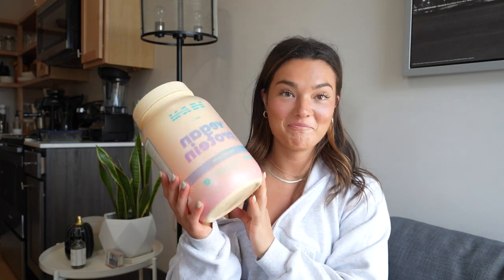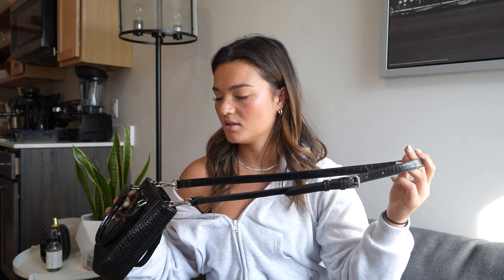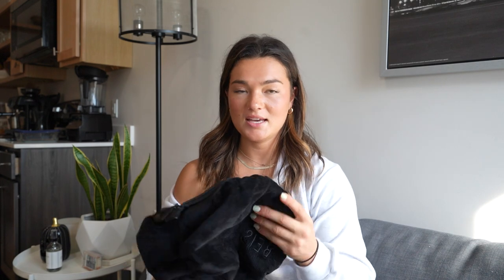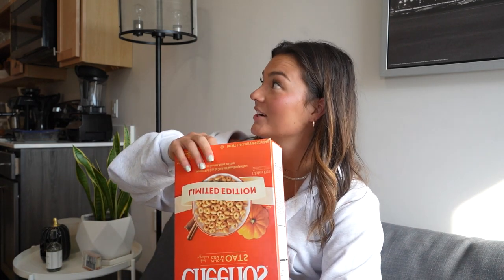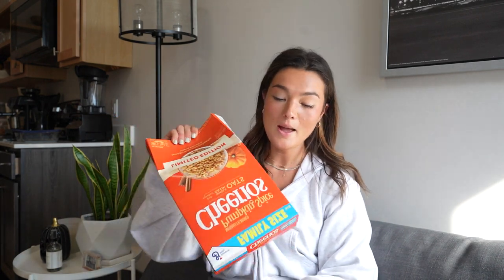FALL FAVORITES | clothes, snacks, supplements + more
-- PRODUCTS MENTIONED --

Hatch Alarm Clock

Always Pan

EcoTools shower scalp massager

BEIS Suitcase

Adidas Yeezy Slides

Alo Sports Bra